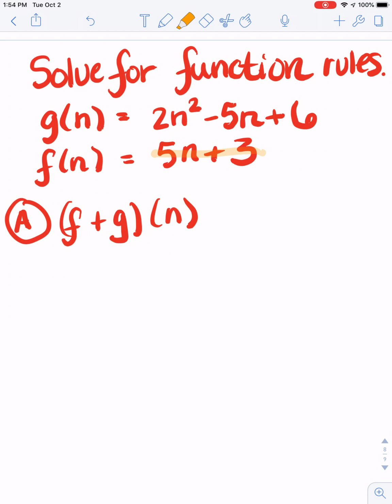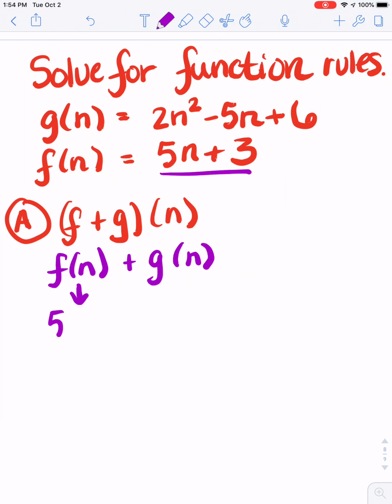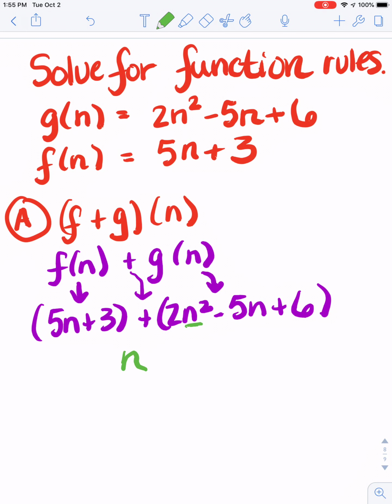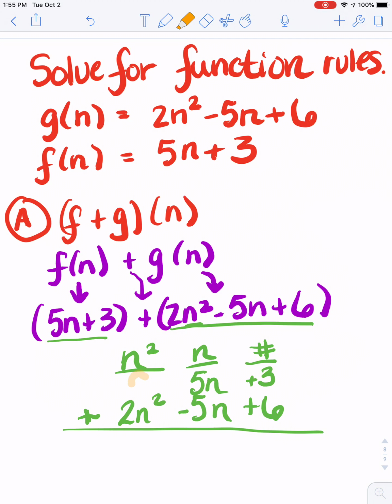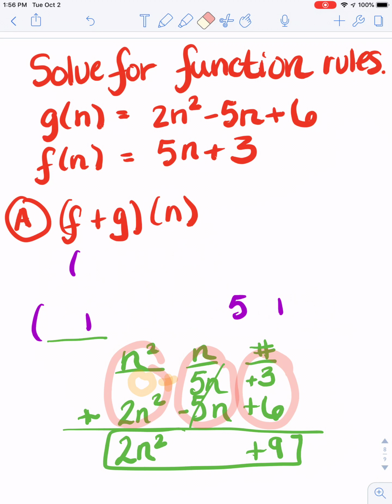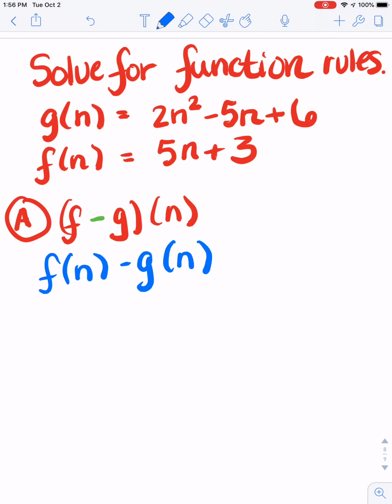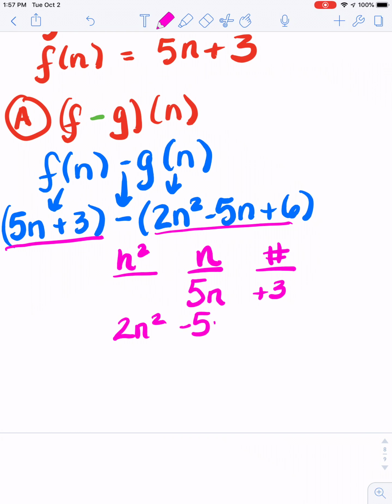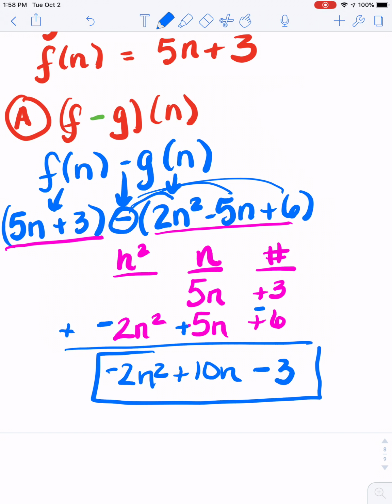Adding and subtracting functions